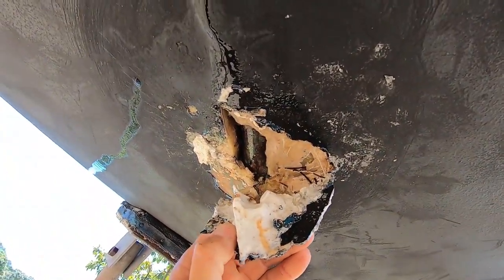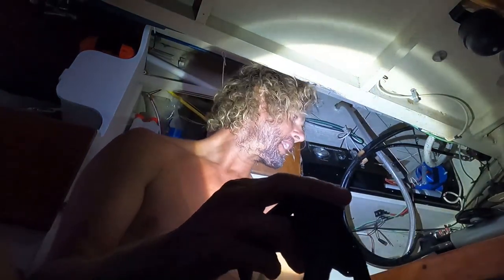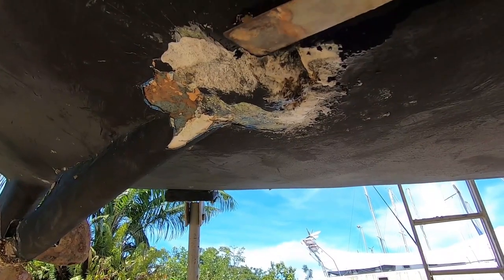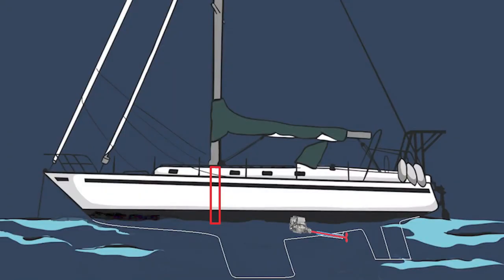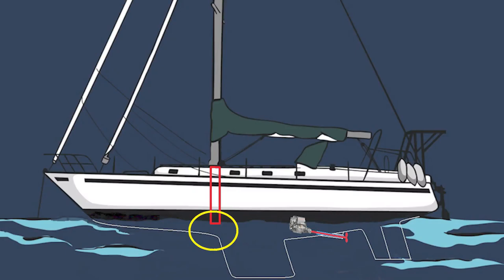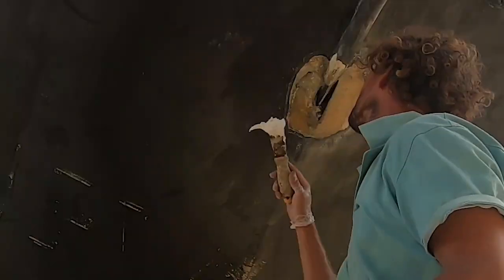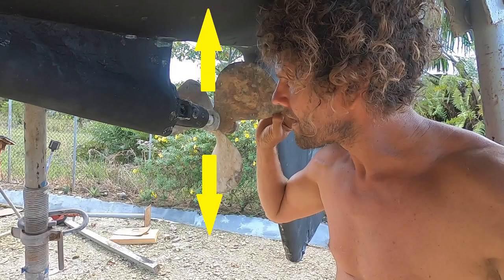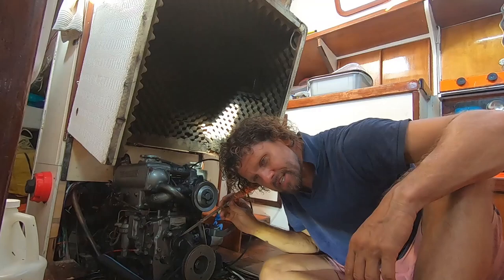HOW TO FIX LIGHTNING STRIKE DAMAGE - UPDATE ON THE STATE OF FREEDOM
Just watch the video. can't give it all away.

Code :WYE6IEY8
This is open to the first 50 applications only.

handheld radio

it a thumbs up if you liked this episode!